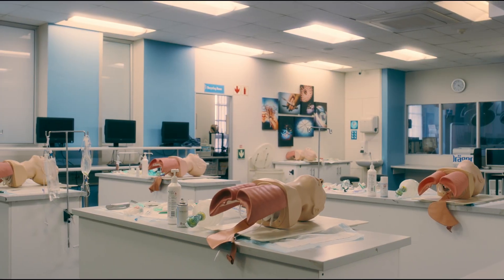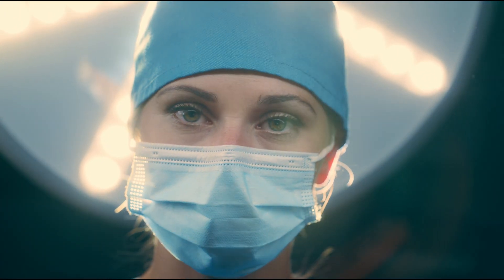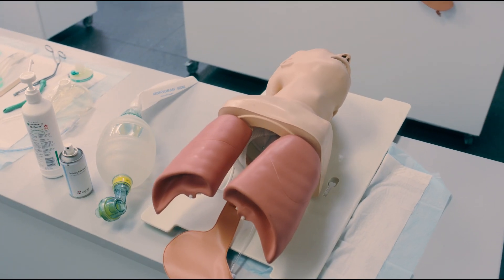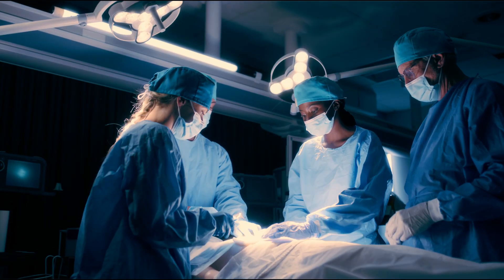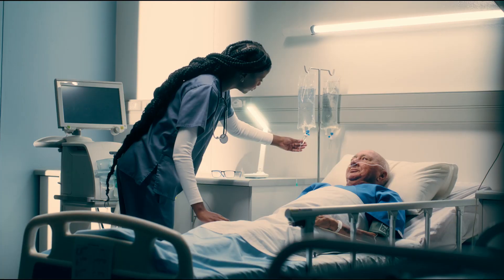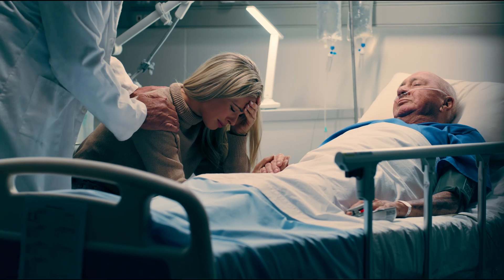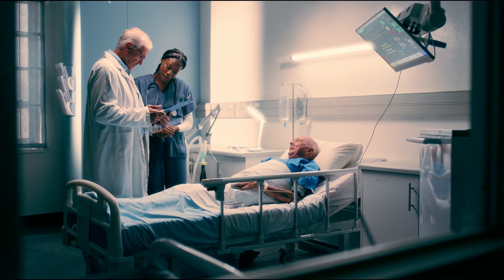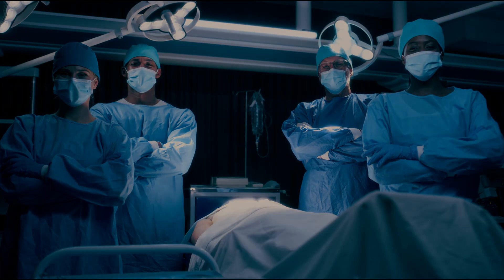Tour the number 1 medical school in Africa || UCT Clinical Skills Centre.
A tour of the UCT Clinical Skills Centre

Music: Bring Me The Sky by Scott Buckley – released under CC-BY 4.0.